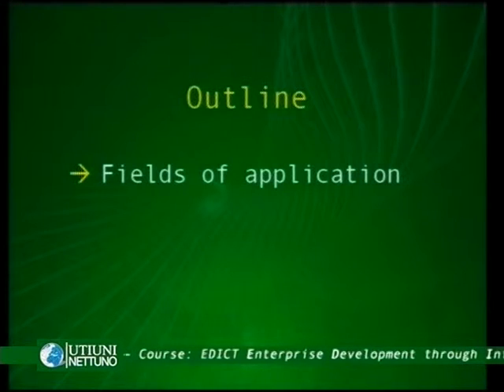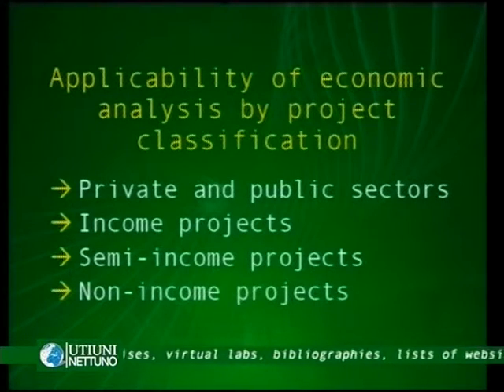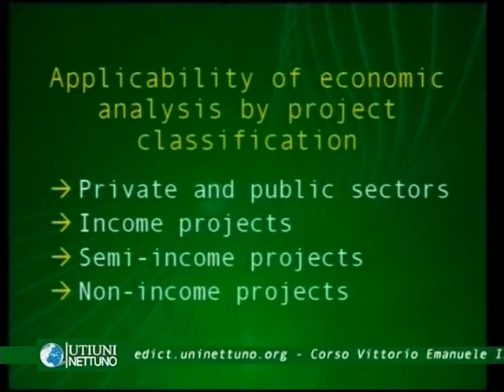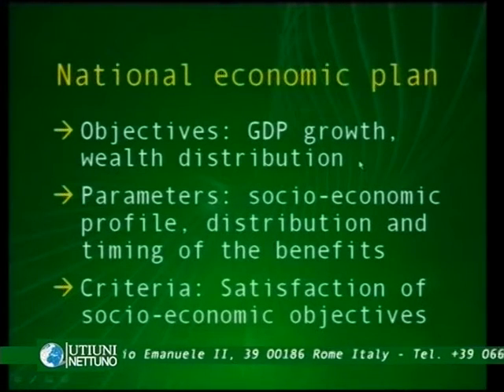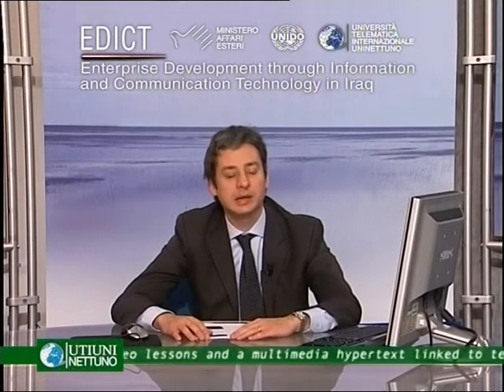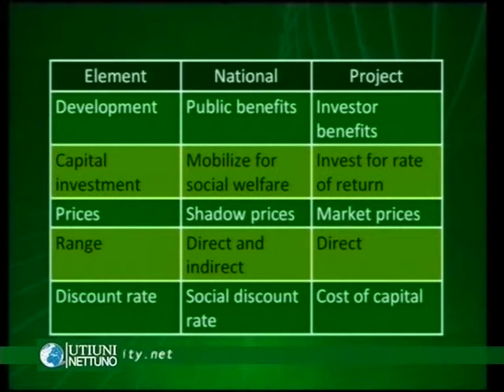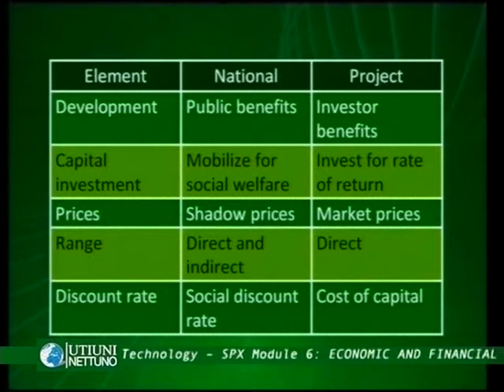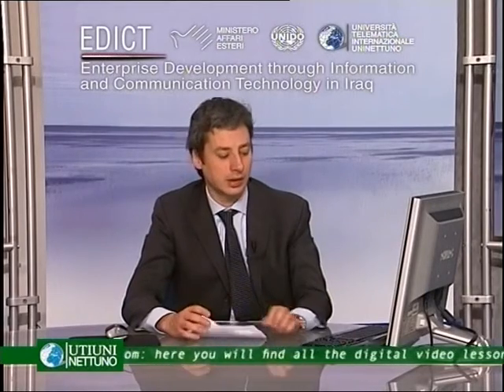Mod. 6 Lec. 17 - The Economic analysis: structure